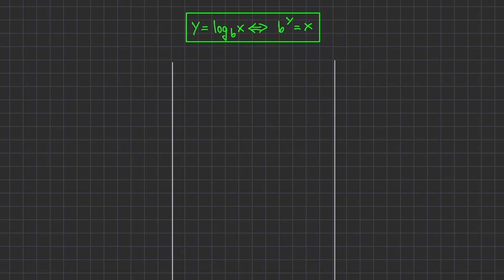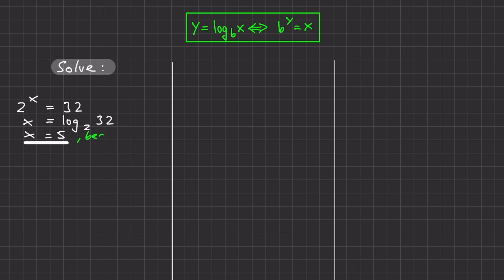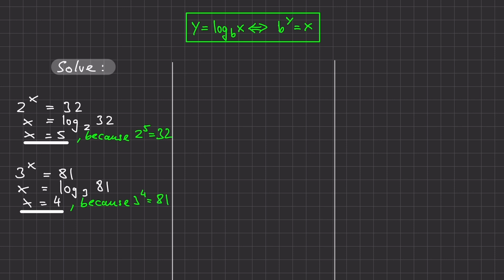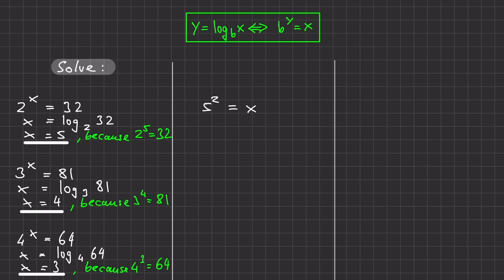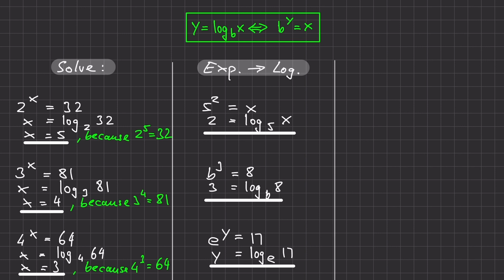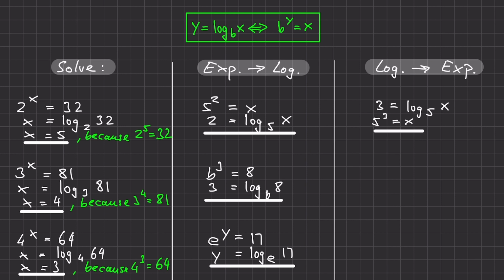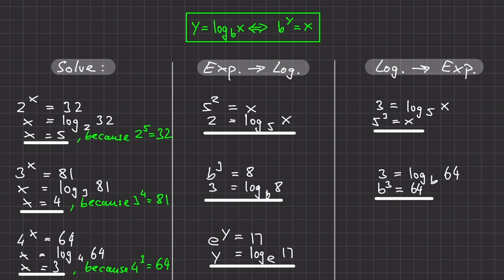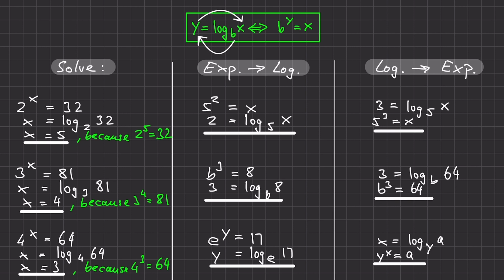How To Convert Between Logarithmic Form And Exponential (Full Guide) | The Westcoast Math Tutor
Learn how to convert between logarithmic and exponential forms with this comprehensive guide.

Understand the steps and methods for both conversions, along with practical examples to reinforce your knowledge. Enhance your math skills and gain a deeper insight into the relationship between exponential and logarithmic expressions.

Video Title: How To Convert Between Logarithmic Form And Exponential (Full Guide) | The Westcoast Math Tutor

The video has information on How To Convert Between Logarithmic Form And Exponential (Full Guide), But it also tries to cover the following subjects:

Convert Logarithmic To Exponential
Logarithmic Form Conversion
Exponential To Logarithmic Guide

✅  About The Westcoast Math Tutor:

Hello Friends!